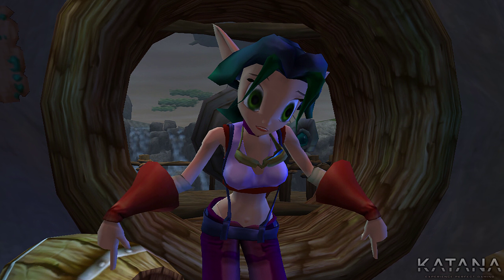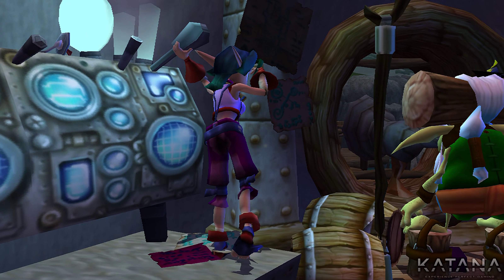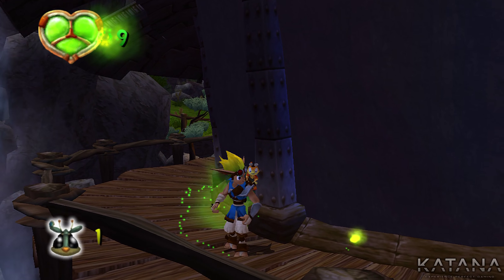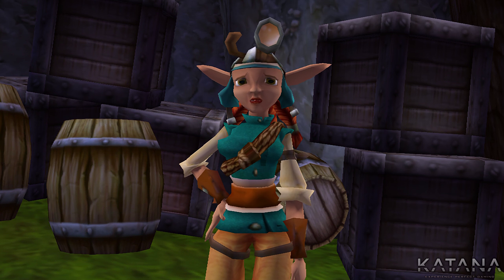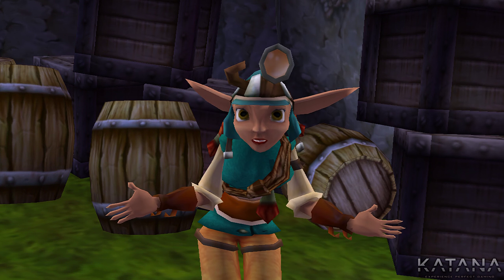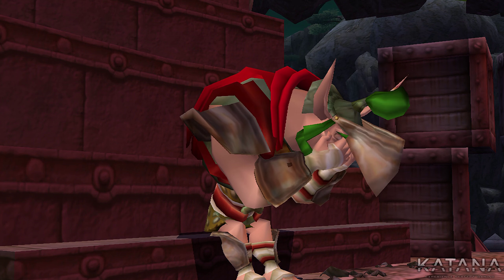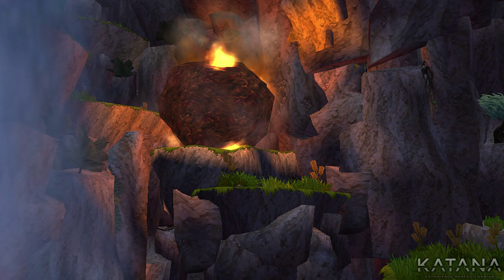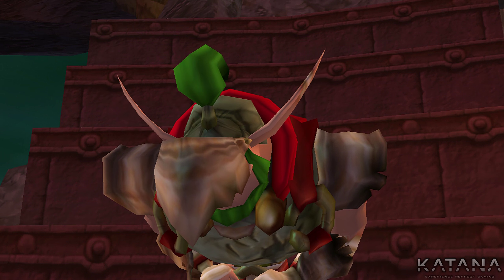Jak and Daxter The Precursor Legacy 100% Walkthrough | Part 7 | Rock Village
Jak and Daxter The Precursor Legacy Walkthrough with no commentary to get 100% in this PlayStation 2 classic Jak and Daxter The Precursor Legacy from 2001.
This Walkthrough includes all Jak and Daxter Precursor Orb, Energy Cell and Scout Flie Locations.

►►► BASIC INFO ◄◄◄

Game: Jak and Daxter: The Precursor Legacy (2001)
Difficulty: not applicable
Deaths: 0
Trophies obtained: All
Developer: Naughty Dog
Publisher: Sony Interactive Entertainment
Plattform played on: PlayStation 3

I'm going to...

◘ Pick up all the collectible items (Precursor Orb, Energy Cell and Scout Flies)
◘ Optain all Trophies (Platinum Walkthrough)

►►► RELATED WALKTHROUGHS ◄◄◄

►►► MISCELLANEOUS ◄◄◄